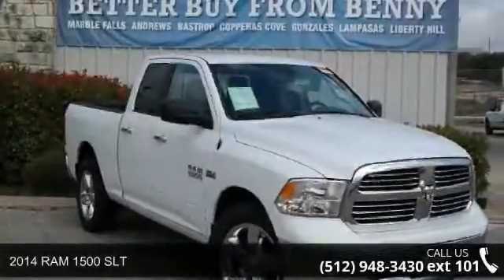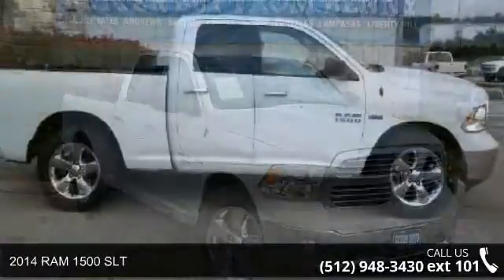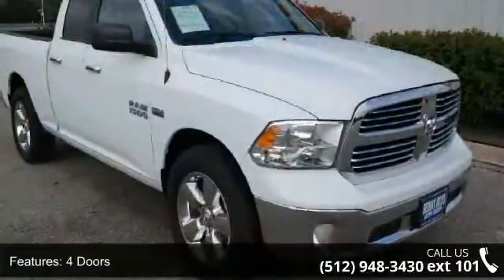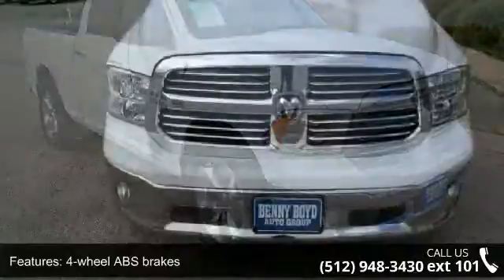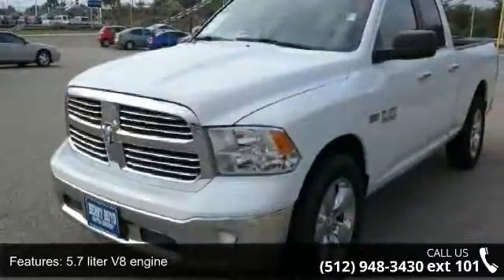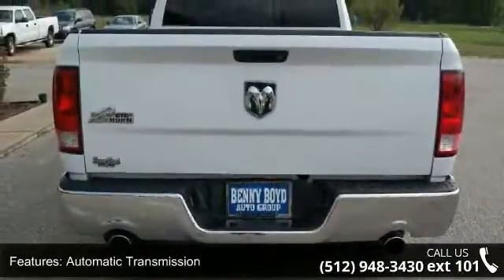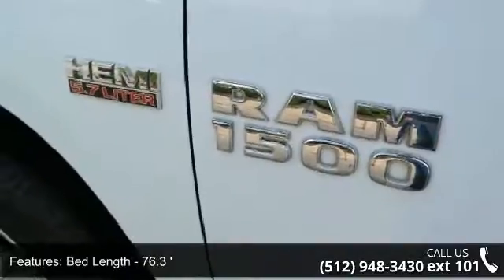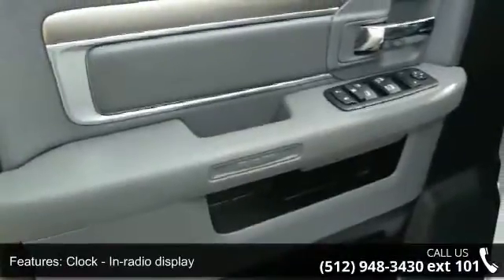2014 RAM 1500 SLT - Benny Boyd CDJ - Lampasas, TX 76550